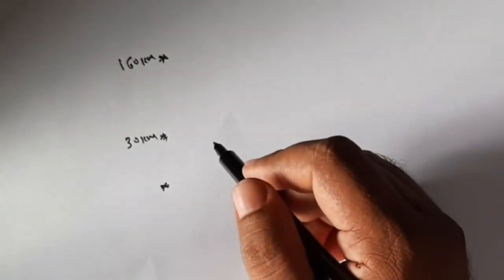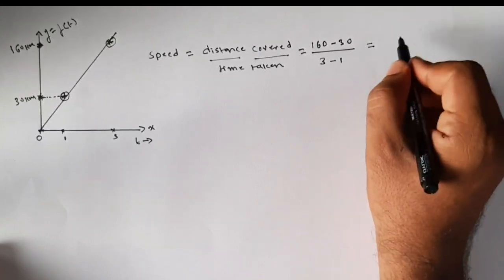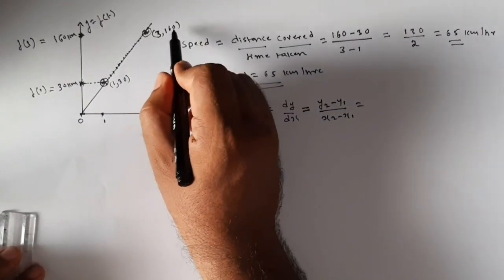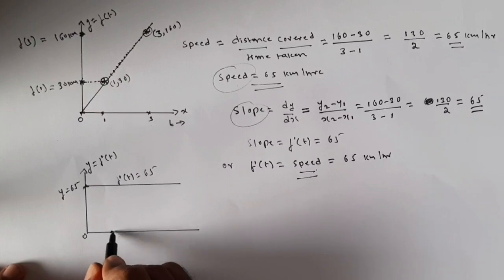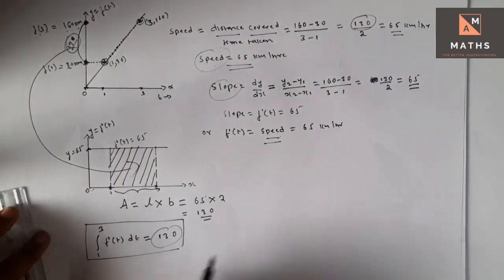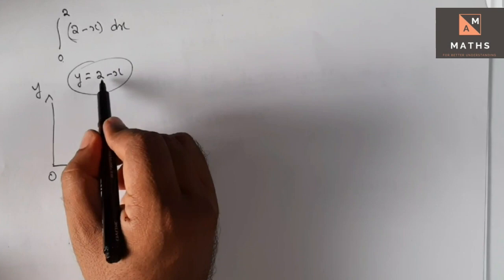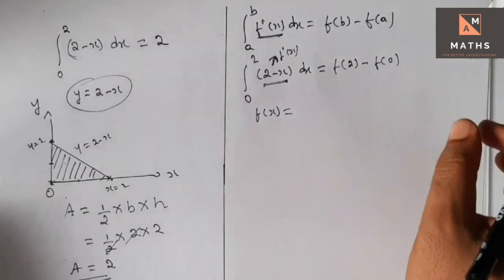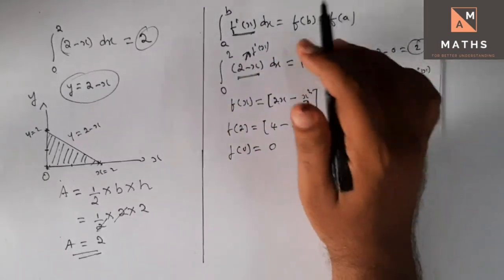Explained....Why Integration is the Reverse process of Differentiation